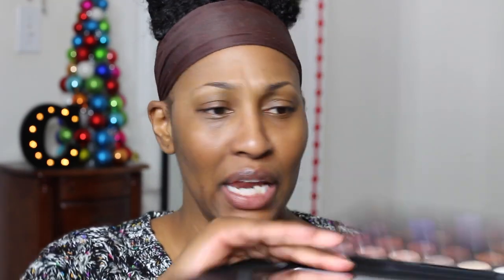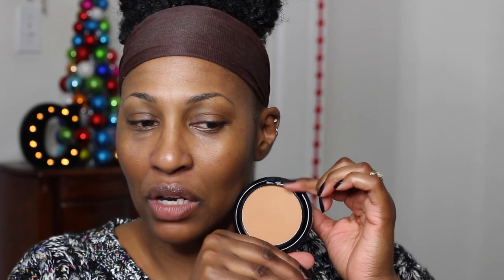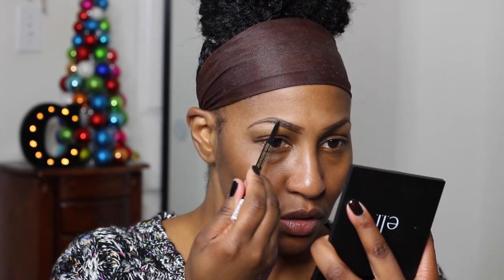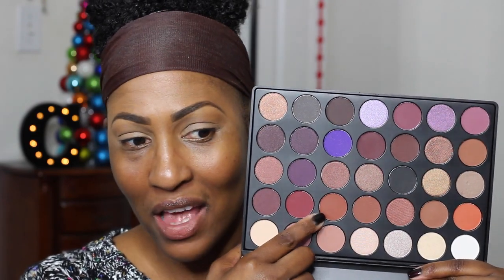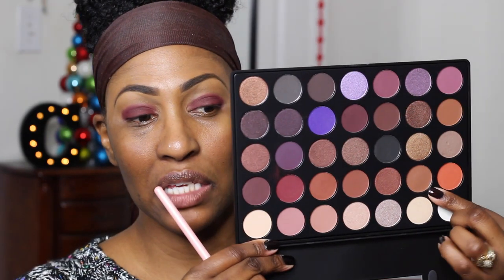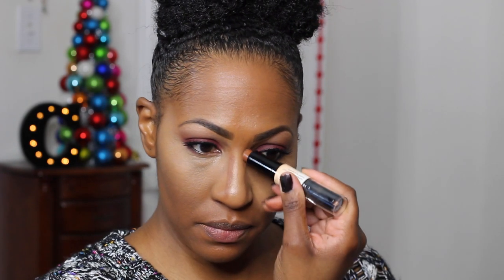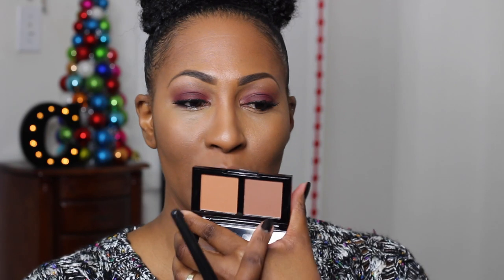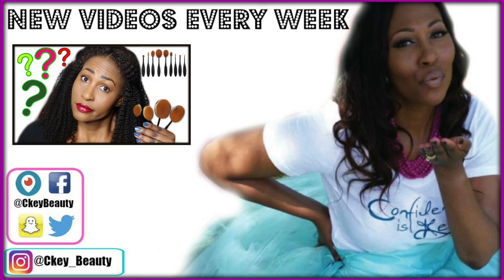Drugstore Makeup Haul/Try On & How To Fix Makeup Mistakes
🔴PRODUCT DEETS
-LA Girl Slim Shady Pencil: Medium Brown

-Milani Retouch/Erase Concealer: Honey (found at walgreens)
-Two Faced Shadow Insurance
-ELF Foundation Palette: Med/Deep

-Soap and Glory Primer: One Heck Of A Blot
(whoops I said the balm, so sorry :( )

🔴Brushes Used
-MAC Flat Brush
-Morphe Angled Brush (No Name)
-Elf Shadow Brush
-Black Beauty Blender
-It Cosmetics Brushes
-Elf Blush Brush
-Milani Crease Brush

-Nails: Sinful Colors: Rich In Heart
-Sweater: Heavenly Couture

SNAPCHAT CkeyBeauty
PERISCOPE: CkeyBeauty

1007 N. Sepulveda Blvd #748